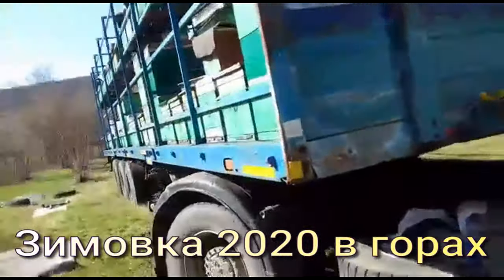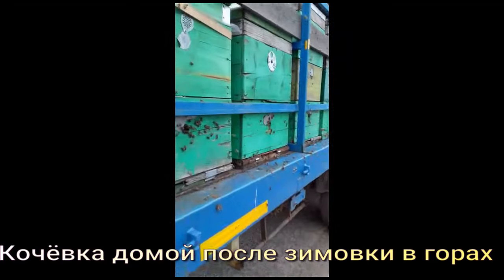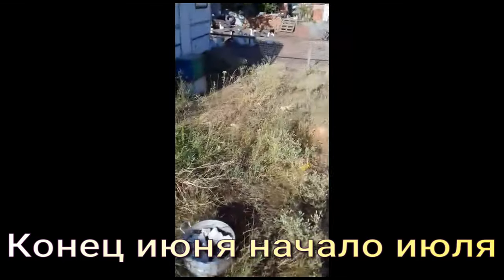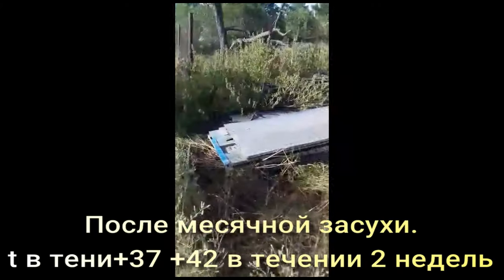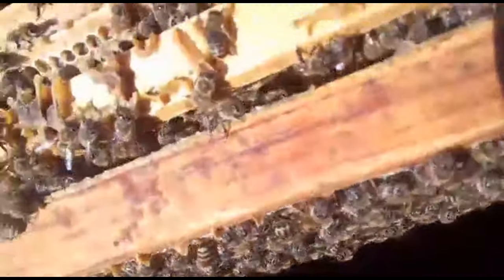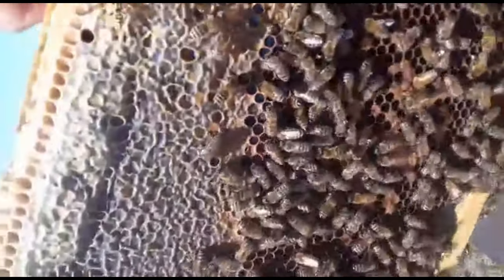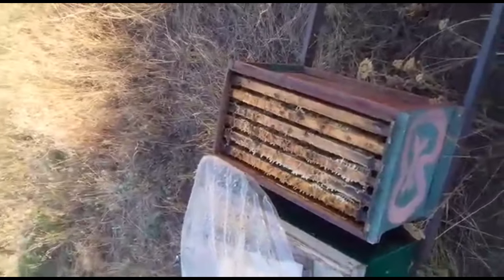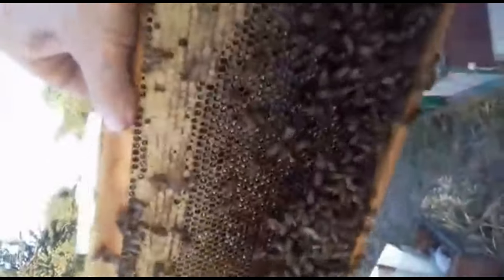Пчелы зимуют,развиваются в пакетных ящиках из ДВП.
Владимир Курил пчеловод-кочевщик , пчеловодный виртуоз.Пчеловодство начинающим.А нужны ли пчелам улья.Мечение пчелиных маток.
And whether the bees of the hive?Bees overwinter and develop in single-layer package boxes made of fiberboard.Beekeeping Apiary Bees#
Vladimir Kuril is a nomadic beekeeper and a virtuoso beekeeper.Beekeeping for beginners.And whether the bees of the hive.Tagging of Queen bees.